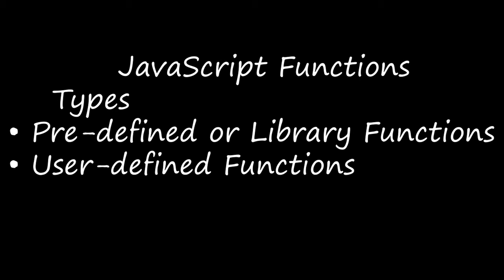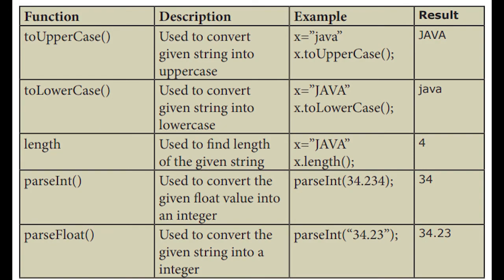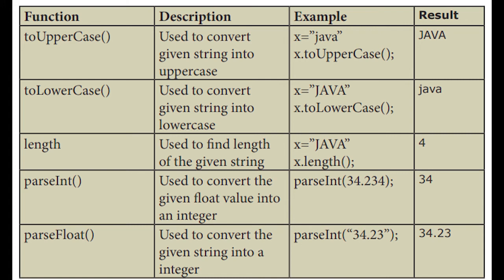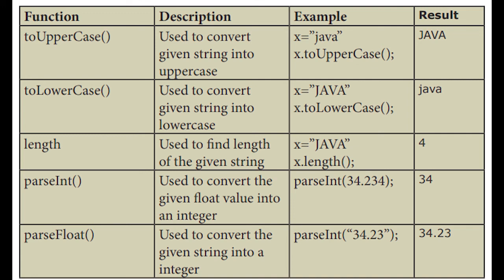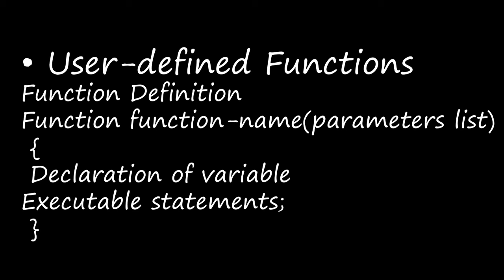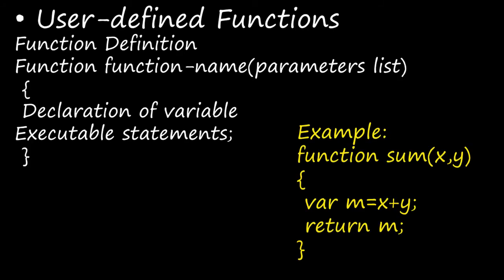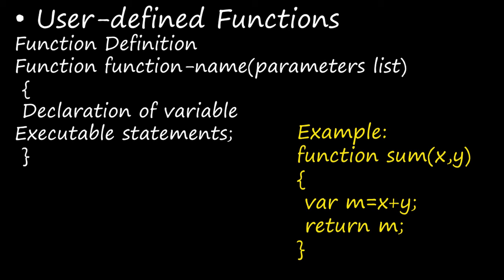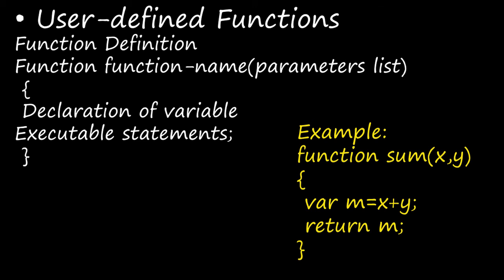Grade 11 | Computer Applications | Java functions | 04.01.2021 | 10.10 AM